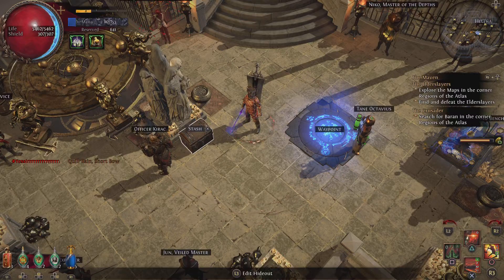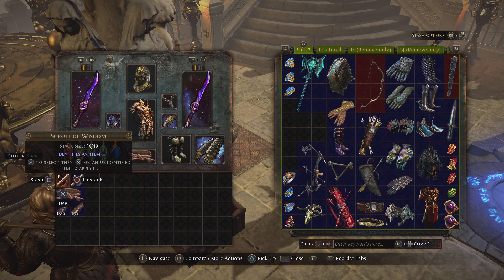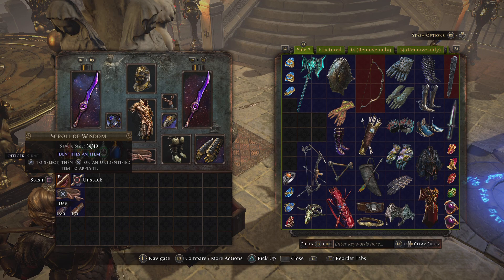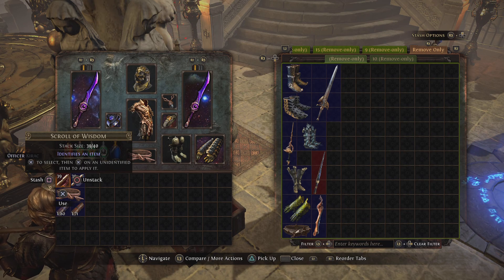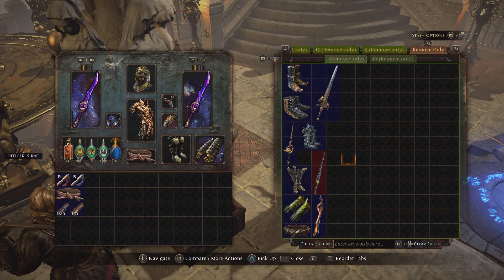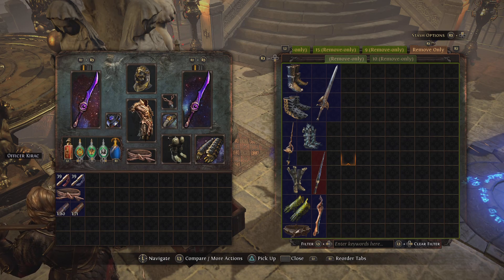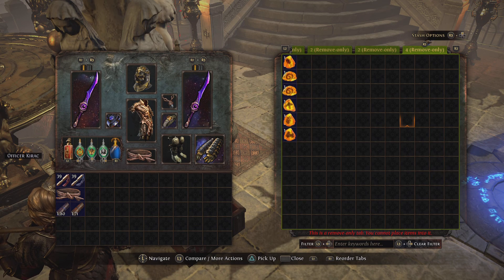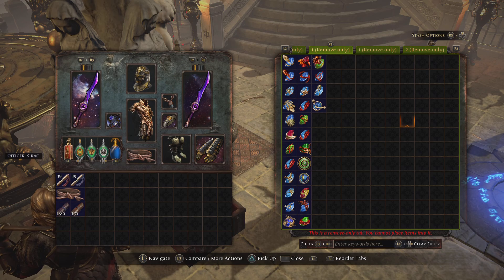Path of Exile PS5: 5 Things You Need To Know About Remove Only Stash and How You Should Use Them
A quick breakdown on Remove Only Stash Tabs and How To Utilize Them To Their Fullest Potential.